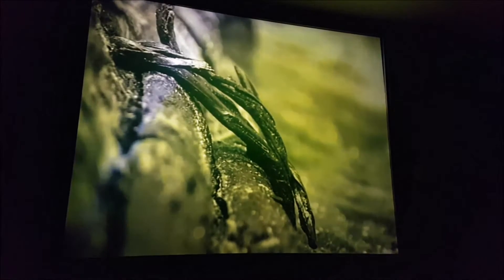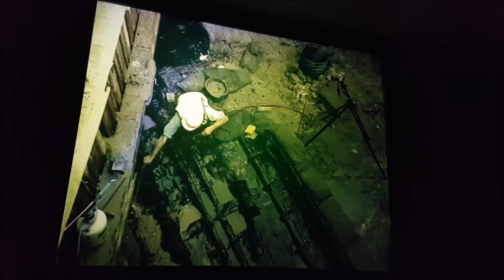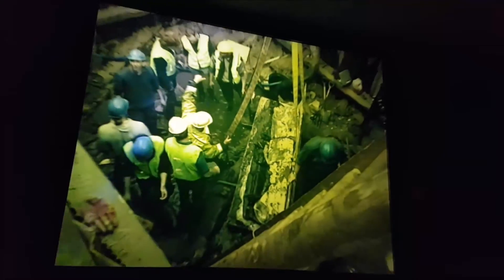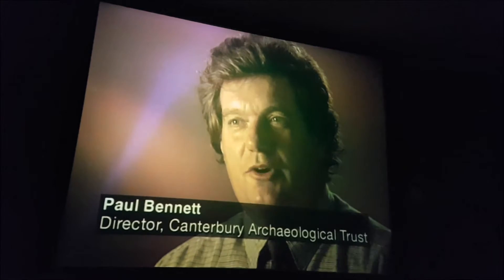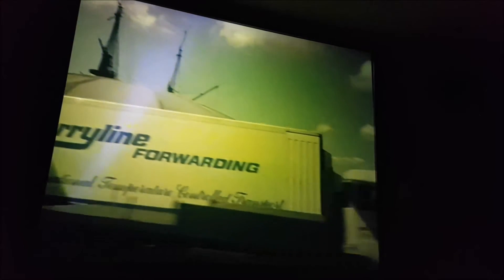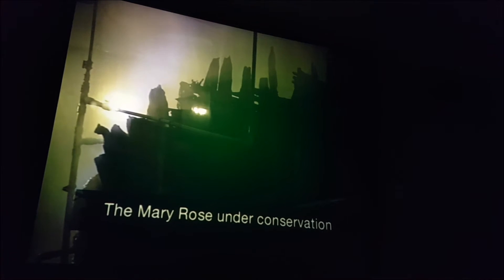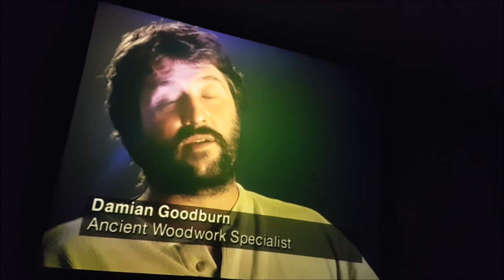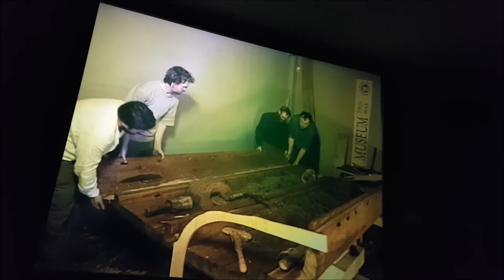Bronze Age Boat Documentary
Documentary about the Dover Bronze Age Boat.
This wooden, prehistoric boat, discovered in September 1992, is thought to be some 3,000 years old. The boat's excavation was an internationally important archaeological discovery. After seven years of research and conservation, the Dover Boat went back to Dover and is now proudly on display at the Dover Museum and Bronze Age Boat Gallery.

The discovery, excavation and preservation of the Dover Bronze Age Boat has been internationally praised.  In December 2000, the Bronze Age Boat was awarded the British Archaeological Awards ICI Award 2000 in recognition of its contribution to archaeological knowledge.

Part of the Freedom Network.

With Thanks to the Dover Bronze Age Boat Museum that makes this fine historic boat to be viewed and for free. Please visit the museum website link above in the description box.